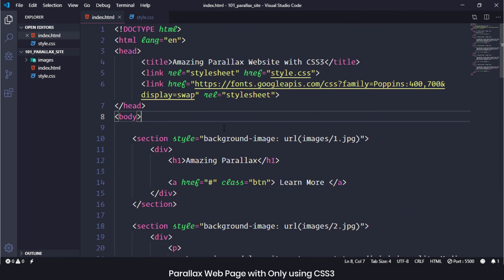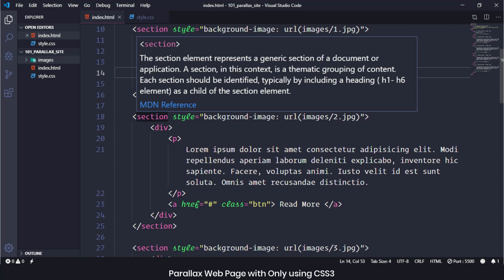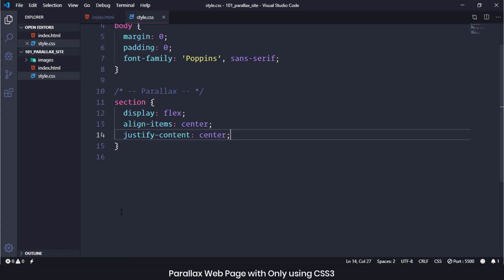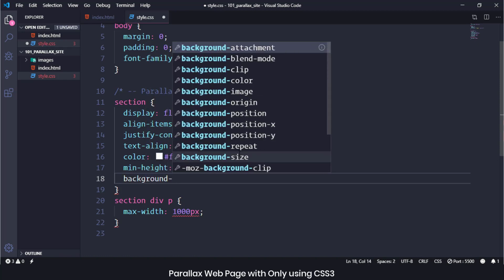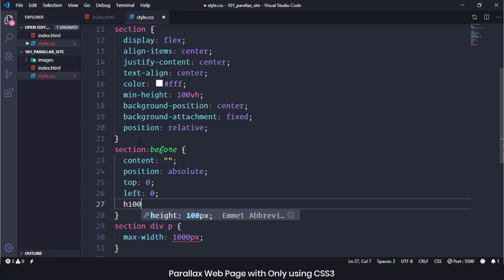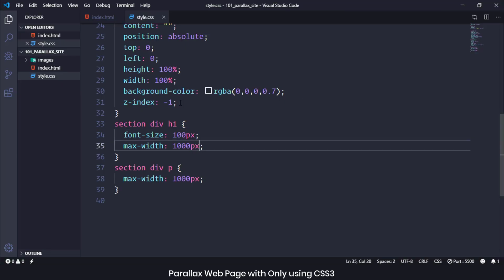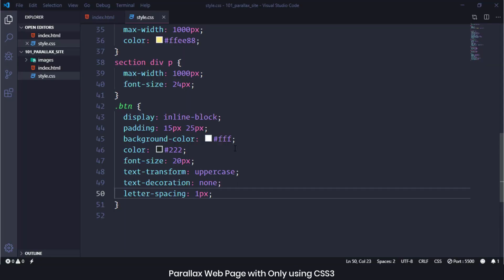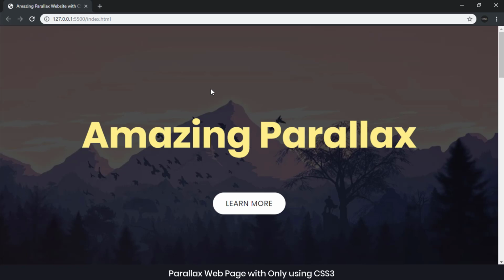Habib Pro - Amazing Parallax Web Page with only CSS3 (Effect)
আপনি যদি ওয়েব ডিজাইন শিখতে আগ্রহি হয়ে থাকেন বা ওয়েব ডিজাইন জগতে নতুন হয়ে থাকেন তাহলে আপনার জন্য:

Habibpro is a YouTube Channel Where you Can Learn Computer Basics/ Web Design/ Web Development/ Graphics Design/ Technology Updates/ and more... Stay Updated and Share your Knowledge with Others Everyday.